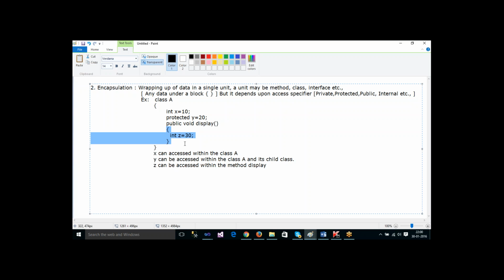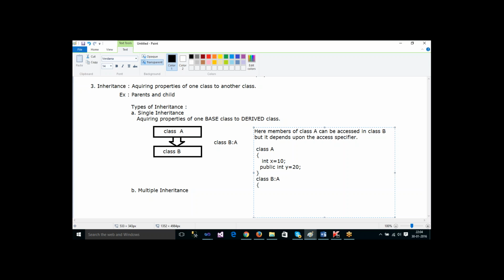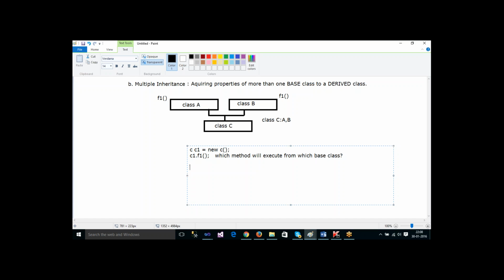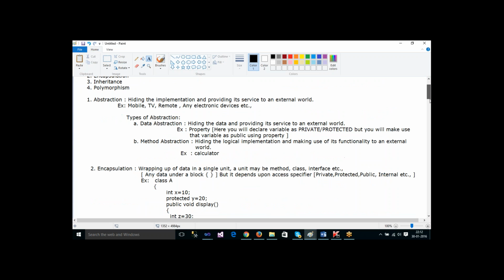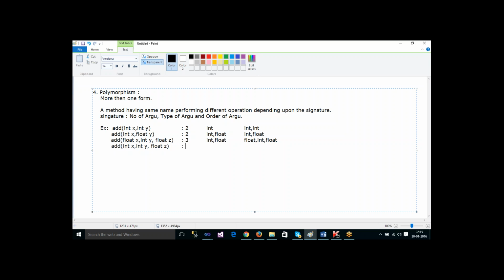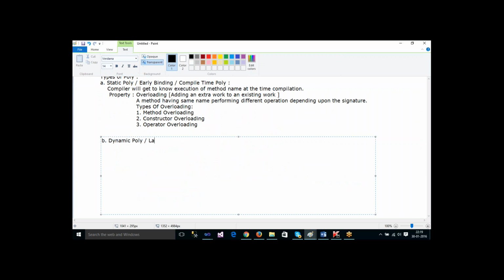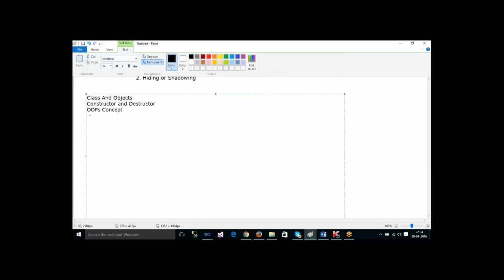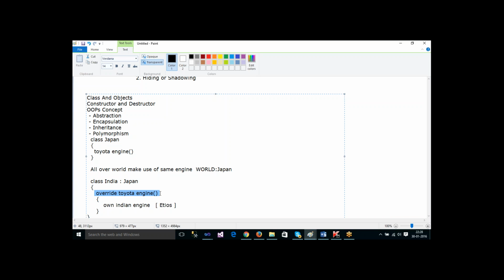.Net Class 2